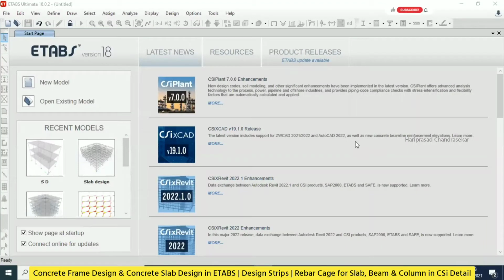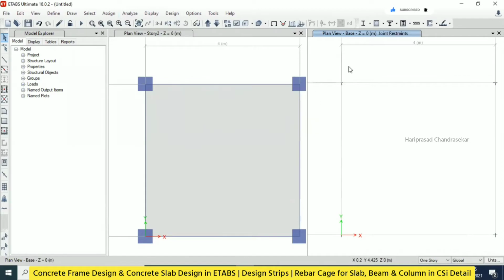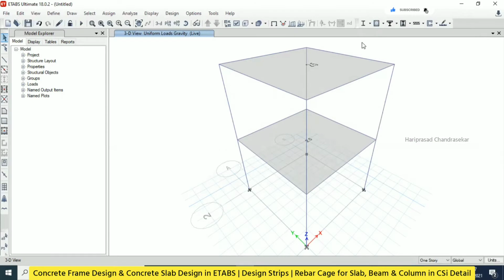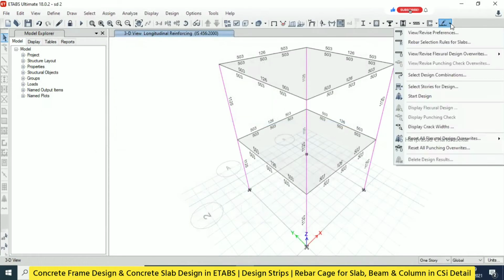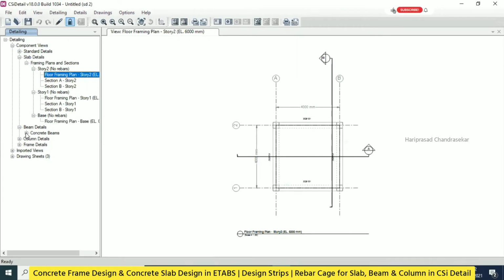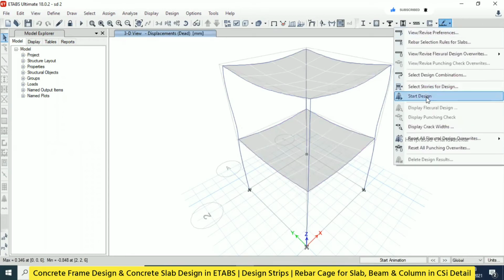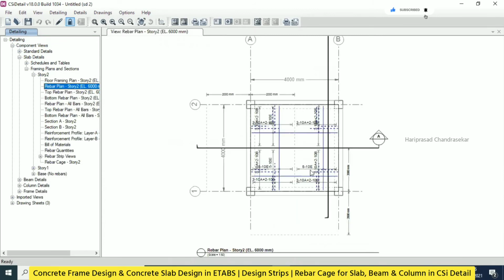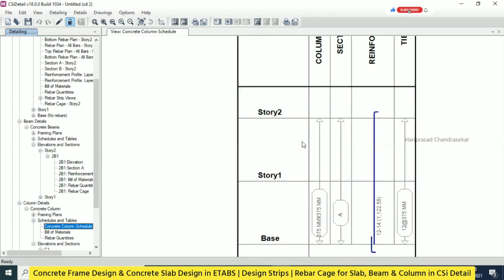Concrete Frame Design & Concrete Slab Design in ETABS | Design Strips | CSi Detail | Rebar Cage